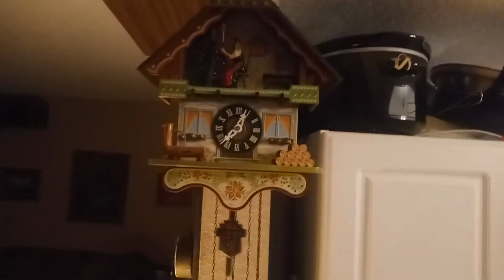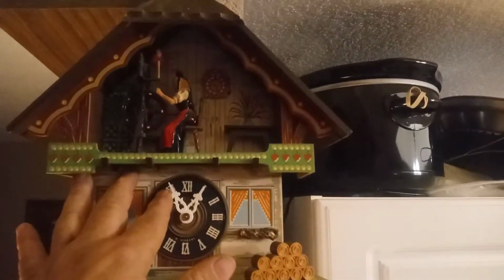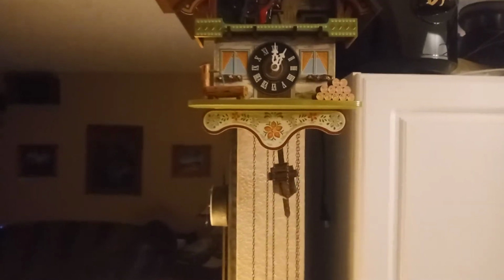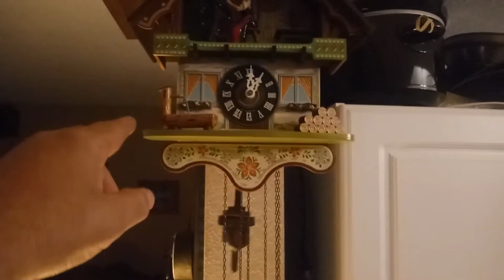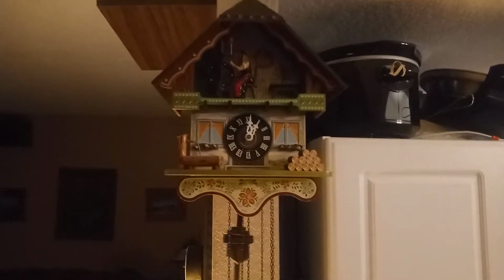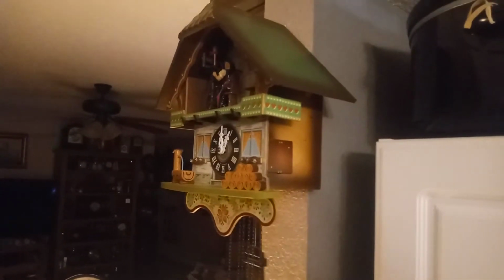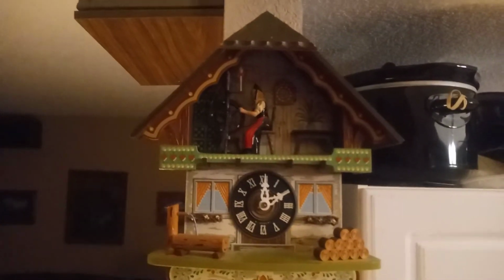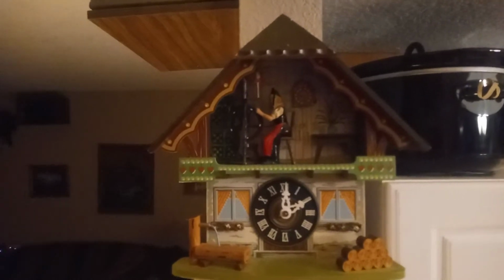Repairing a E Schmeckenbecher Spinning wheel clock (See Description) 20221106 003644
In this video I show you the clock up and running and working.